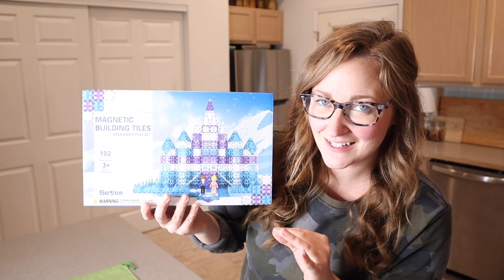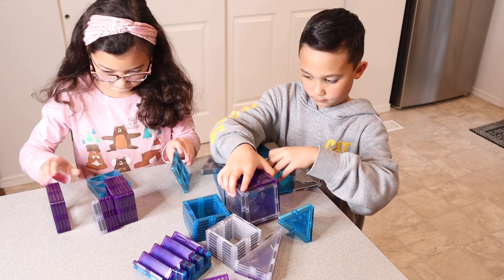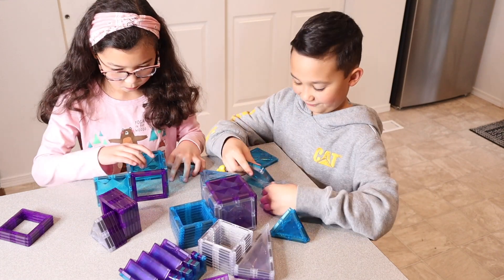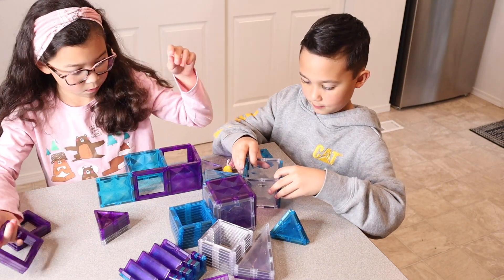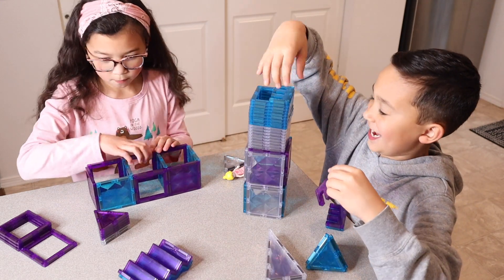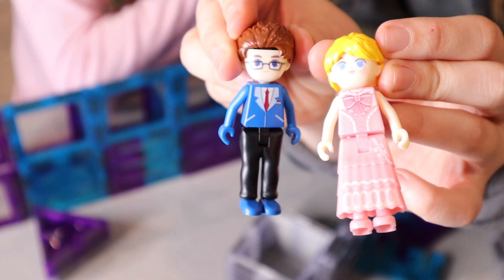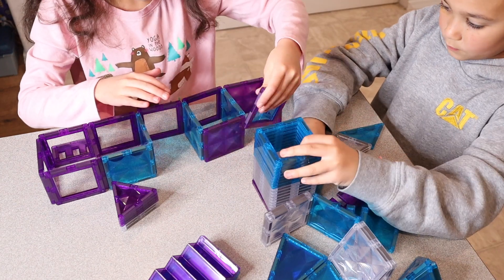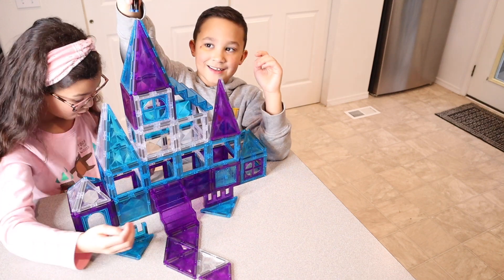Frozen Magnetic Tile Review | 102pcs with Stairs Dolls Princess Castle Building STEM Toys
👇👇 PRODUCT LINKS 👇👇
Magnet Tiles

👇Try Amazon Prime for 30 Days FREE!👇

Diamond Brilliance & Reflect Bright Light: Diamond shines magnetic tiles meet fairy-tale designs, whether it is under the sun or the light, it can refract bright light and shadow! 102PCS diamond magnetic toy kit includes fantastical dolls, doors, windows, and stairs. Let's build some sparkle-tastic stories!
Color Palette Matches Frozen Wonderland: The Frozen magnet toy will make frozen fans crazy! Frozen theme magnetic blocks can add an extra layer of excitement and engagement to playtime, as kids can imagine themselves in the world of the movie and create their own Frozen-inspired stories and scenes.
Ultra-Strong Magnetic Tiles: Crafted with safety at the forefront, ultra-Strong magnetic tiles and food-grade ABS material allowing for play safely, easy connection and stacking in various ways. Boasting ultra-strong magnets for seamless construction, each tile promises unwavering stability. The frozen magnetic tiles invite endless hours of play in a world where sparkle meets strength.
Stimulates Imagination & Keep Away from Electronics: Engage little kids in educational playtime without fighting for their attention! Our versatile and appealing frozen magnetic tiles will assist you with exploring your child's STEM skills as well as helping them discover the principles of magnetism, building, and identifying colors, shapes, and structures.
Perfect Gift & Home Entertainment: Explore the countless delightful experiences our enchanting playset has created for kids and their families. The building toy is an ideal gift for kids ages 3 and up. Perfect kids toys gifts for Birthday, Christmas, Children's Day, Easter and daily rewards.